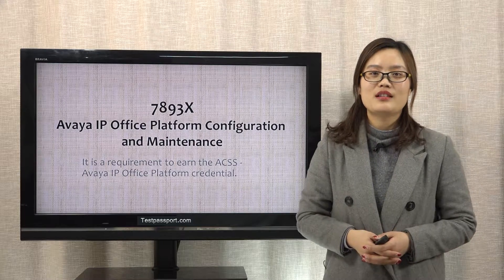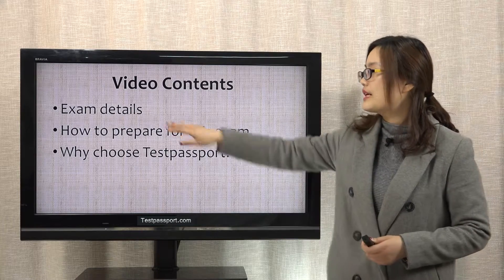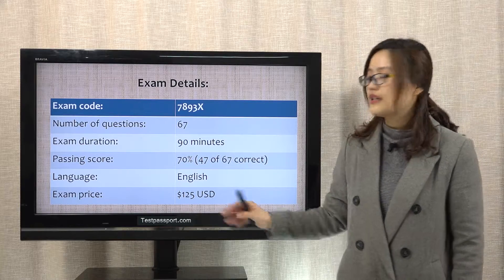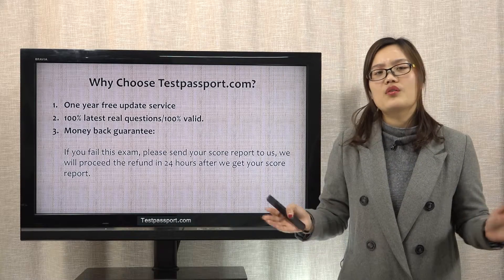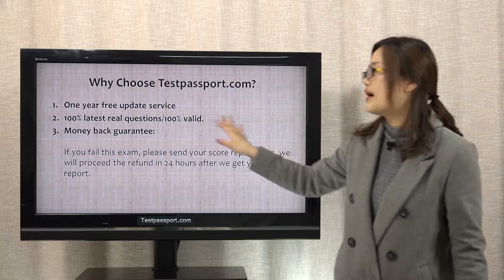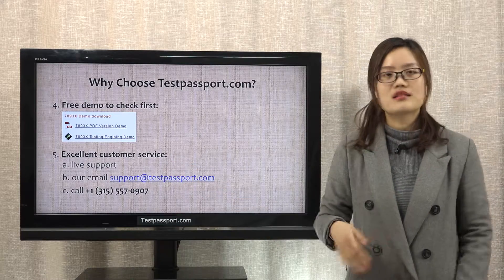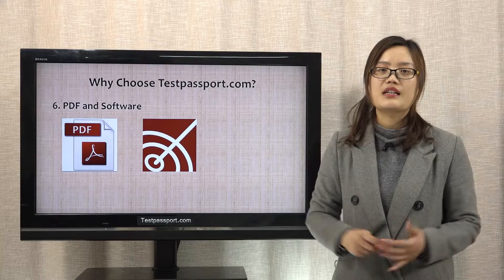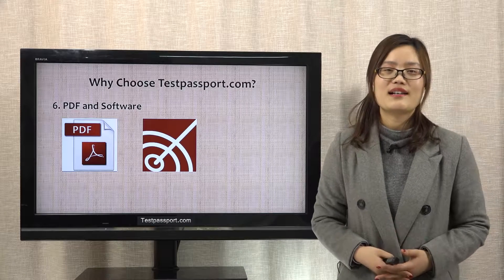[Testpassport] Avaya ACSS 7893X real exam questions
Testpassport released real Avaya ACSS 7893X Exam Dumps and 7893X exam questions for Avaya IP Office Platform Configuration and Maintenance Exam. 100% valid and 100% real questions. We guarantee the followings:

1. All questions are latest and updated questions.
2. Pass 7893X exam at your first attempt Guaranteed!
3. Once fail, Full Refund in 24 hours after getting your report.

7893X exam questions,7893X exam dumps,7893X questions and answers,7893X test,Avaya ACSS,7893X practice test,Avaya IP Office Platform Configuration and Maintenance